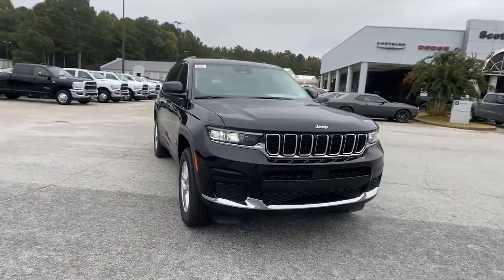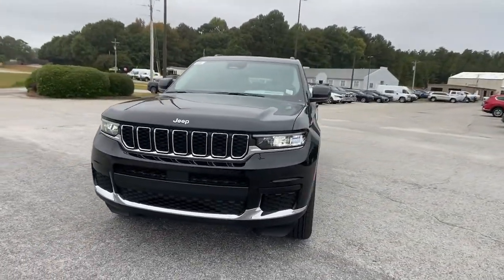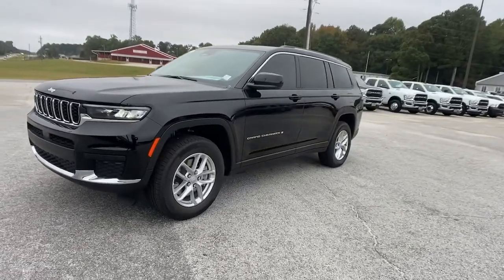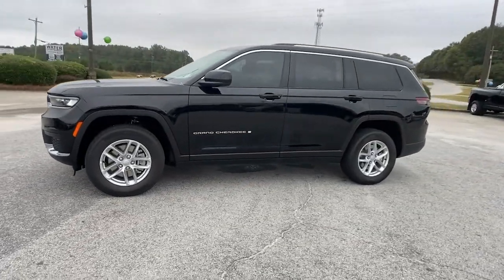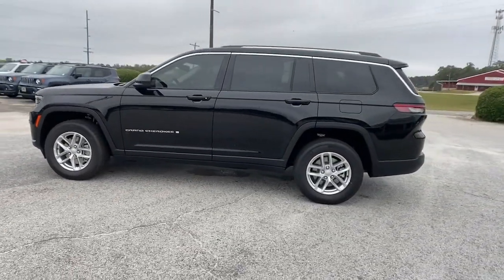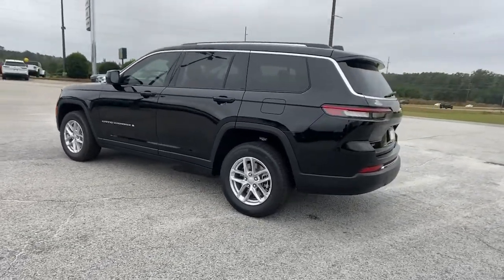2022 Jeep Grand Cherokee L Carrollton, Bowdon, Roopville, Whiteburg, Mt. Zion GA 22596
Diamond Black Crystal Pearlcoat New 2022 Jeep Grand Cherokee L Laredo available in 2280 Bankhead Hwy, Carroliton, Georgia at Scott Evans CDJR. Servicing the Carroliton, Bowdon, Roopville, Whiteburg, Mt. Zion, GA area.

SCOTT EVANS CHRYSLER-DODGE-JEEP-RAM OFFERS FREE DELIVERY WITHIN 500 MILES OF OUR LOCATION Sales tax, Title and Tags not included in vehicle prices shown and must be paid by the purchaser. New vehicle pricing includes all offers and incentives, including finance cash for financing the vehicle purchase with Chrysler Capitol. Unless otherwise noted, dealer installed accessories not included in advertised prices. While great effort is made to ensure the accuracy of the information on this site, errors do occur so please verify information with a customer service rep.
ENGINE: 3.6L V6 24V VVT UPG I W/ESS  (STD),DIAMOND BLACK CRYSTAL PEARLCOAT,TRANSMISSION: 8-SPEED AUTOMATIC (850RE)  (STD),POWER SUNROOF,QUICK ORDER PACKAGE 22A  -inc: Engine: 3.6L V6 24V VVT UPG I w/ESS  Transmission: 8-Speed Automatic (850RE),TIRES: 265/60R18 BSW A/S LRR  (STD),GLOBAL BLACK  CLOTH SEATS,LUXURY TECH GROUP I  -inc: Selectable Tire Fill Alert  Leather Wrapped Steering Wheel  Remote Start System  3rd Row Charge-Only USB Ports  115V Auxiliary Power Outlet  Rain Sensitive Windshield Wipers  Wireless Charging Pad  Heated Front Seats  Heated Steering Wheel  Power Liftgate,Rear Wheel Drive,Power Steering,ABS,4-Wheel Disc Brakes,Brake Assist,Brake Actuated Limited Slip Differential,Aluminum Wheels,Temporary Spare Tire,Heated Mirrors,Power Mirror(s),Rear Defrost,Privacy Glass,Intermittent Wipers,Variable Speed Intermittent Wipers,Rear Spoiler,Power Door Locks,Daytime Running Lights,Automatic Headlights,LED Headlights,AM/FM Stereo,Bluetooth Connection,MP3 Player,Steering Wheel Audio Controls,Auxiliary Audio Input,Power Driver Seat,Driver Adjustable Lumbar,Power Driver Seat,Driver Adjustable Lumbar,Bucket Seats,Rear Bucket Seats,Adjustable Steering Wheel,Trip Computer,Power Windows,WiFi Hotspot,3rd Row Seat,Keyless Entry,Power Door Locks,Keyless Start,Keyless Entry,Power Door Locks,Cruise Control,Adaptive Cruise Control,Climate Control,Multi-Zone A/C,A/C,A/C,Rear A/C,Cloth Seats,Bucket Seats,Driver Vanity Mirror,Passenger Vanity Mirror,Driver Illuminated Vanity Mirror,Passenger Illuminated Visor Mirror,Floor Mats,Smart Device Integration,Keyless Start,Power Windows,Power Door Locks,Trip Computer,Security System,Immobilizer,Traction Control,Stability Control,Traction Control,Front Side Air Bag,Telematics,Requires Subscription,Rear Parking Aid,Blind Spot Monitor,Lane Departure Warning,Lane Keeping Assist,Lane Departure Warning,Front Collision Mitigation,Rear Collision Mitigation,Tire Pressure Monitor,Driver Air Bag,Passenger Air Bag,Front Head Air Bag,Rear Head Air Bag,Passenger Air Bag Sensor,Knee Air Bag,Child Safety Locks,Back-Up Camera